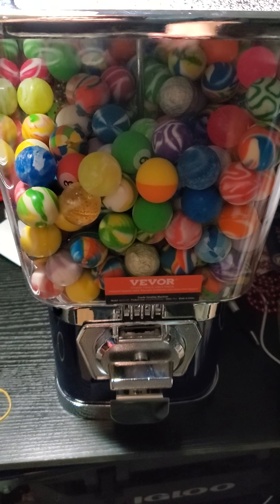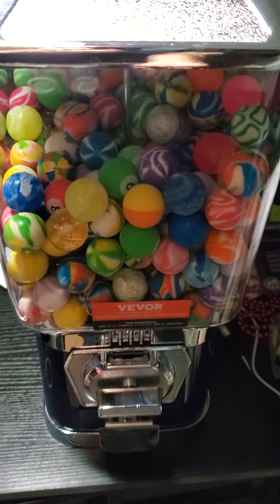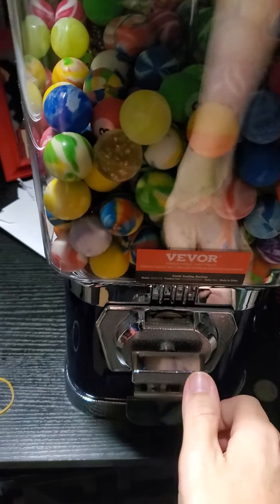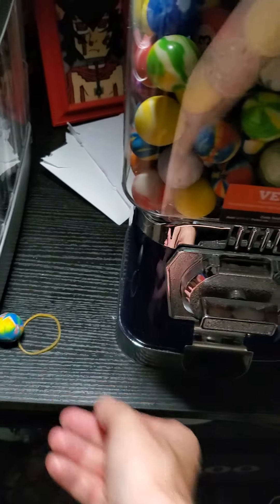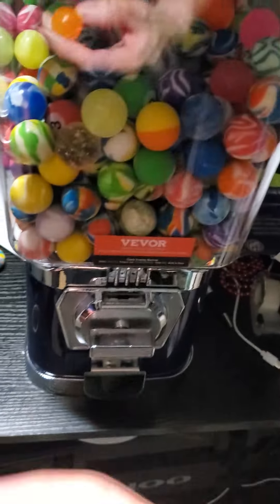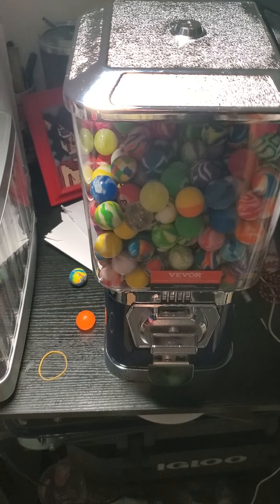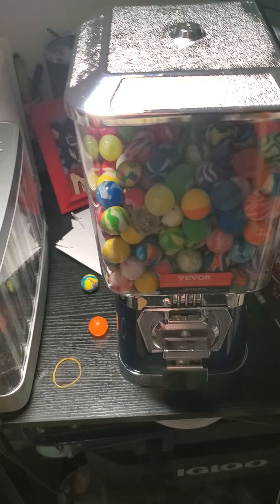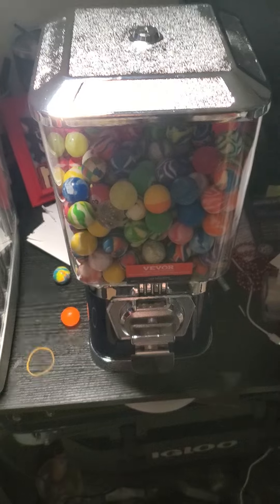Adam Tests a Ball Machine For Nostalgia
Hello all Today I test a Vevor ball Vending Machine. on Amazon it goes for on sale $53 before tax and comes pre-built no assembly required though balls not included.

Ever remember going to the shops laundromat or pharmacy and seeing a bunch of bouncy balls and other things for kids who were dragged there by parents and remember hoping mum would spare a quarter for one? Now you can relive the Nostalgia at home.

See Links below for what I used:

VEVOR Vending Machine, Classic...

Bouncy Balls in Bulk - Pack of...